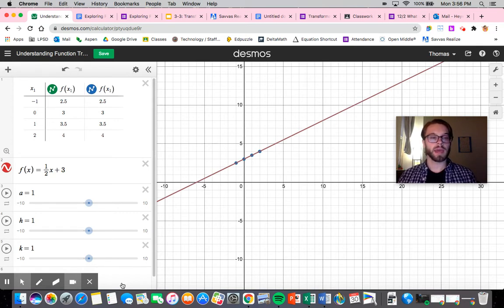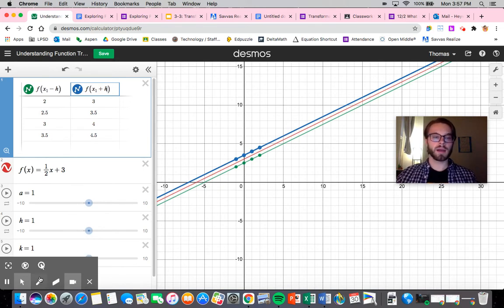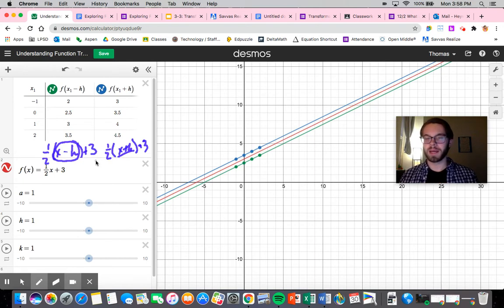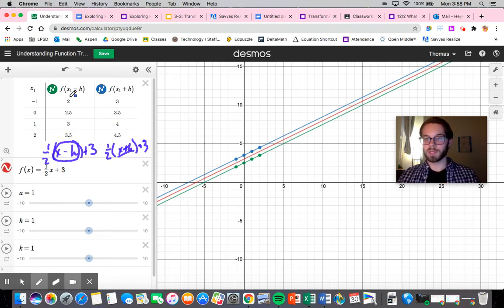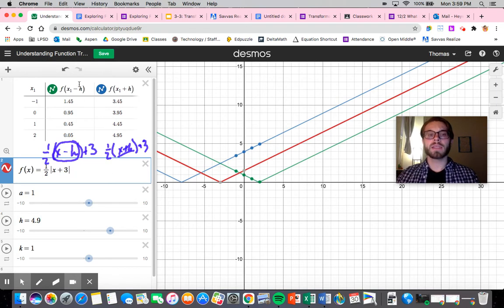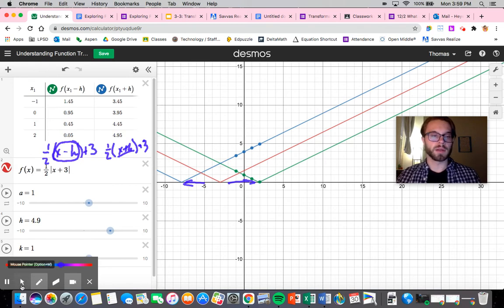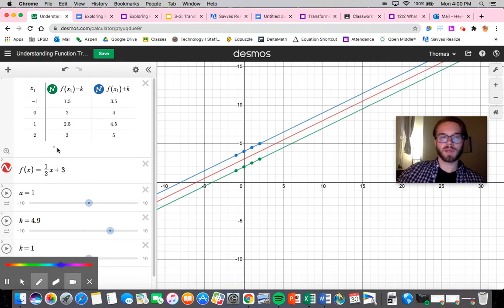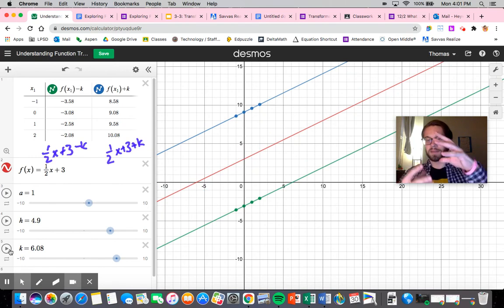Translations of Linear Functions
Here is an overview of horizontal and vertical translations of linear functions